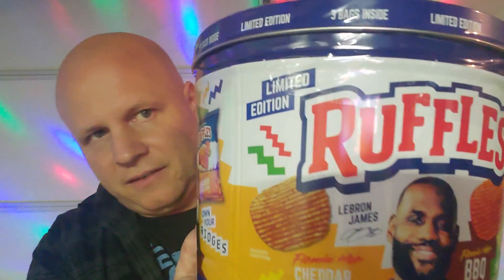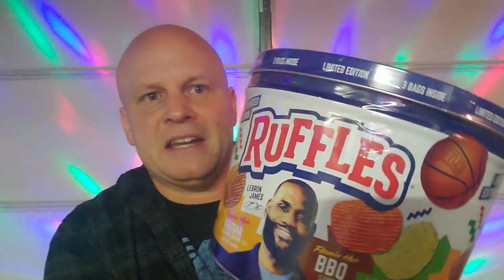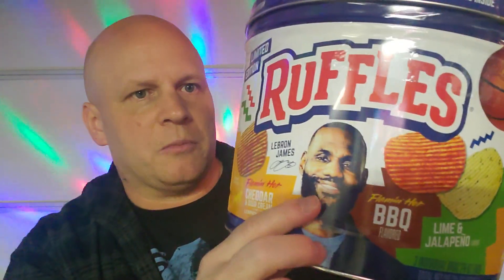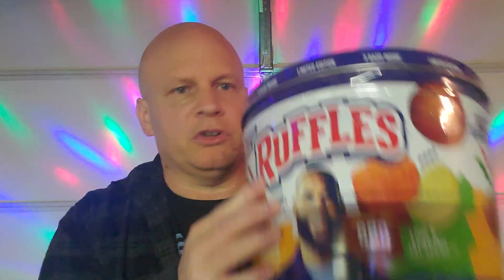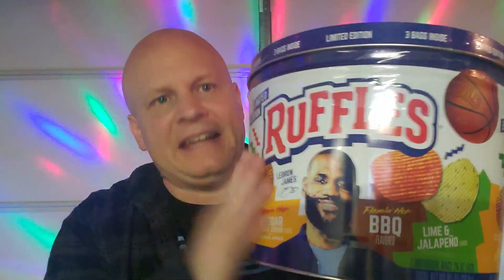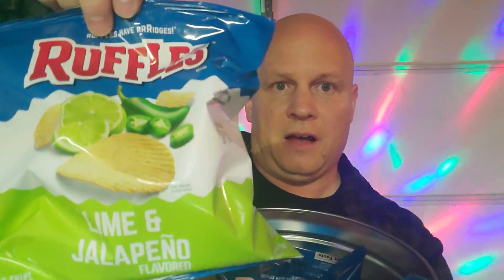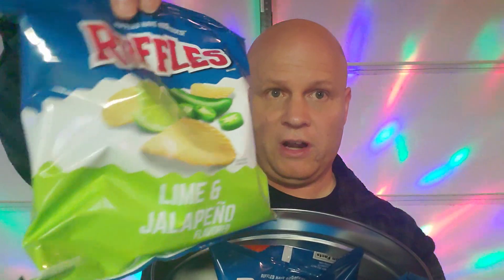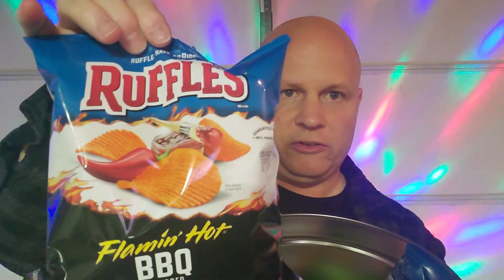Limited Edition Ruffles Potato Chip Basketball Tin Review